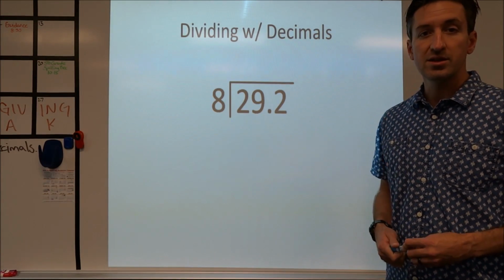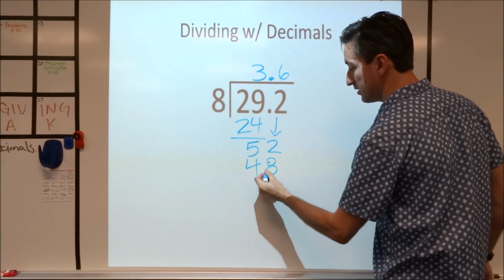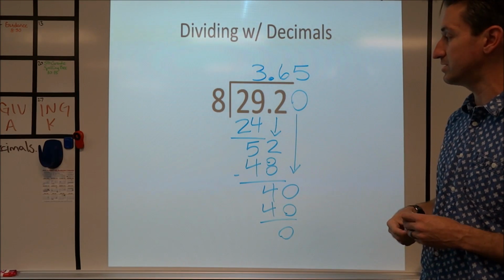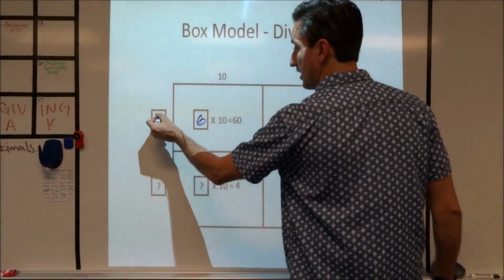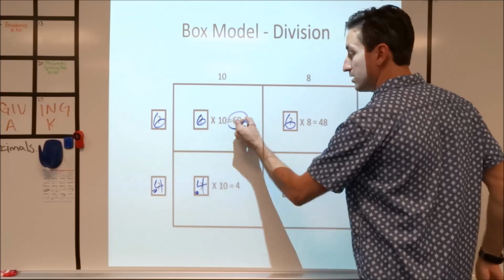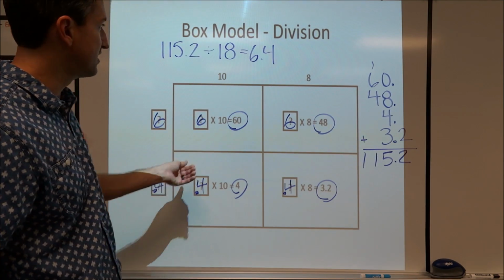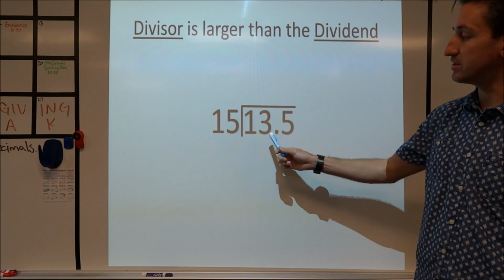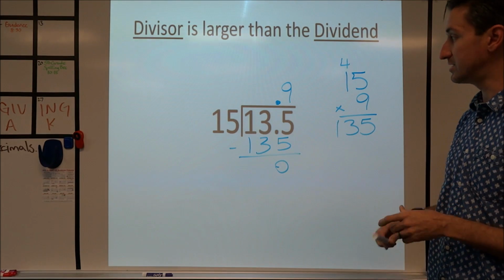Topic 6 Review